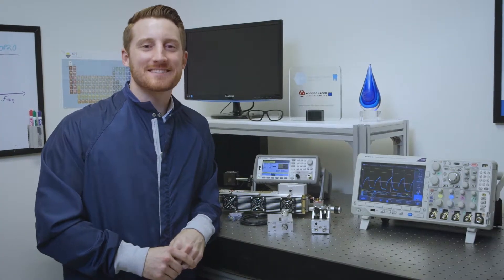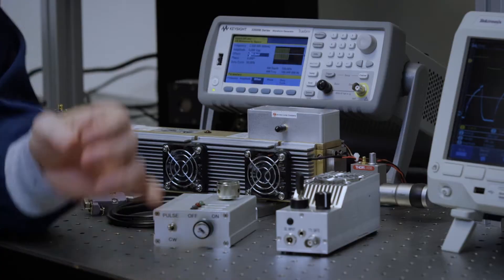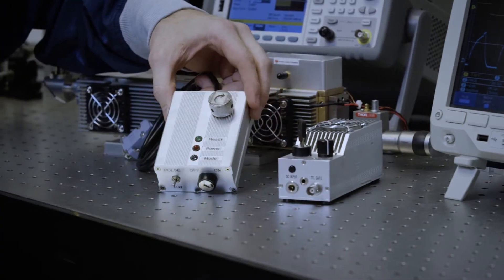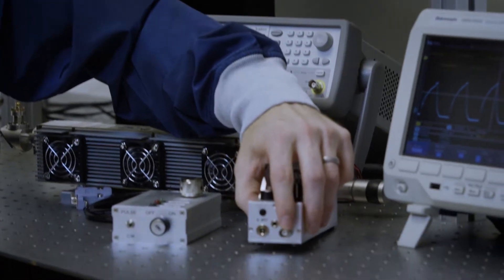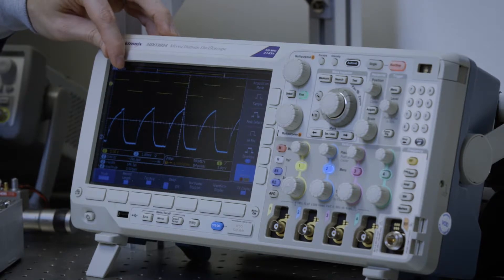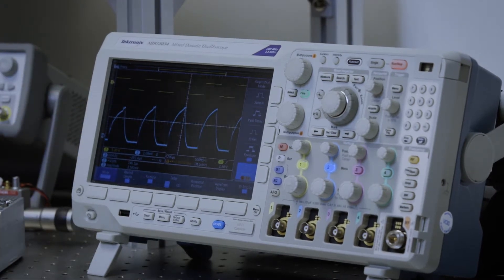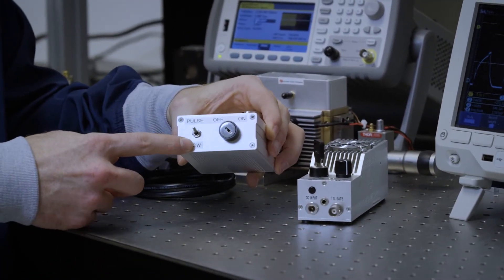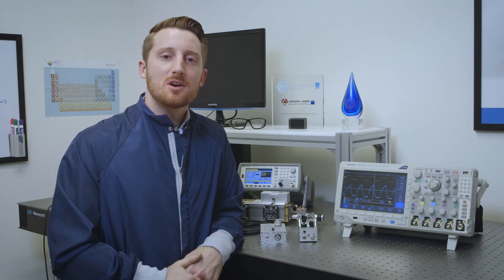Modes of Laser Operation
Here we review the different methods through which you can control the optical output of your laser.